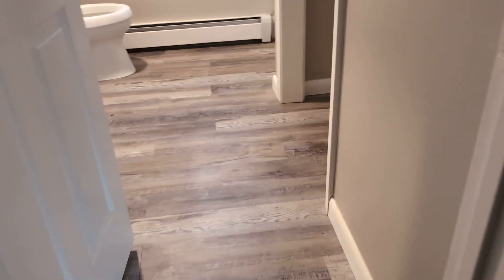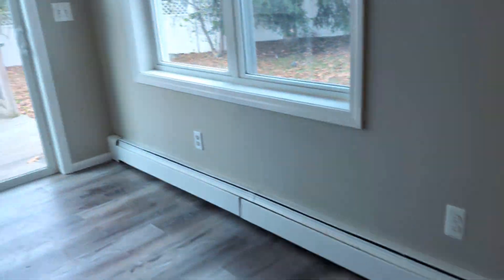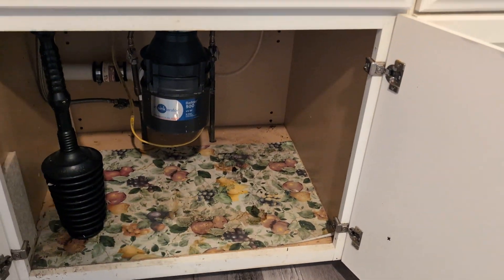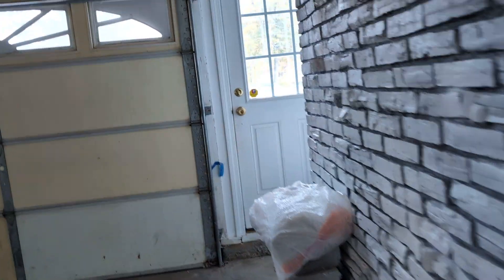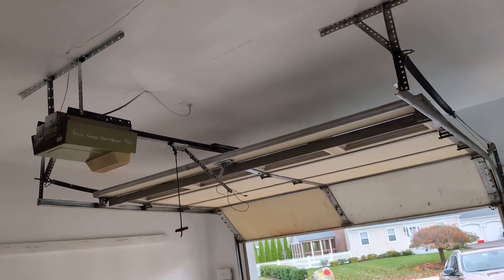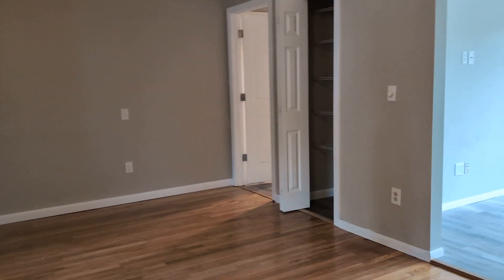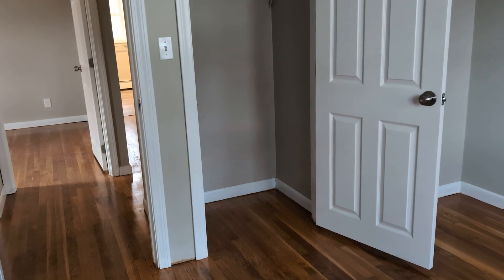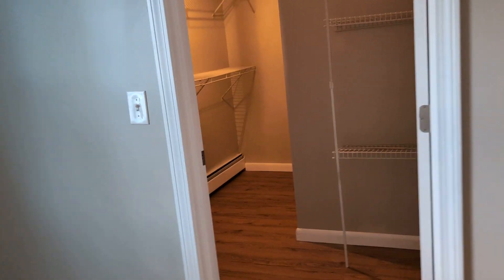Open House 2023-11-04 8 Stonehaven Rd Nashua NH 2 interior